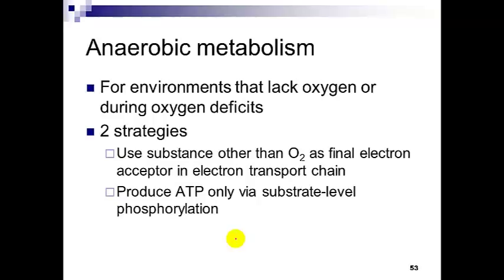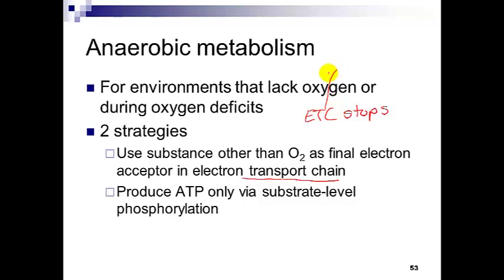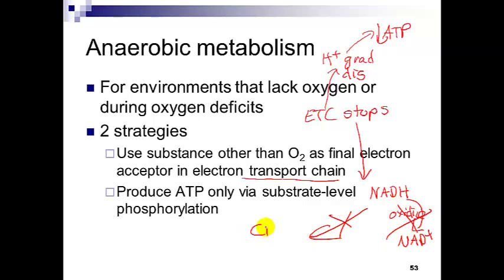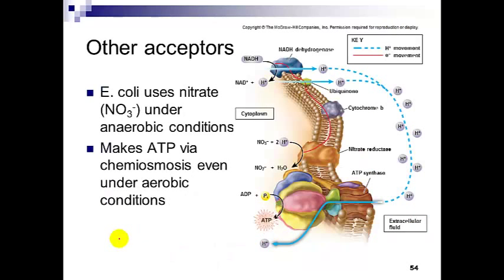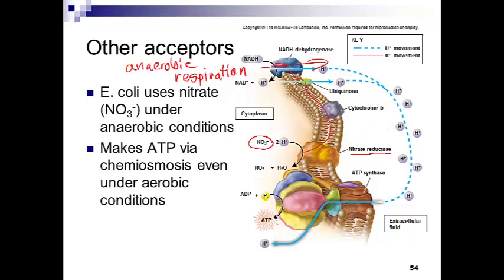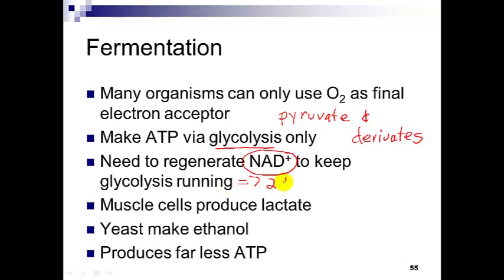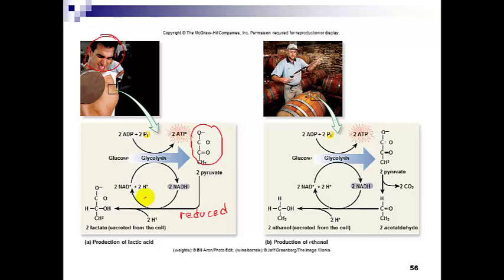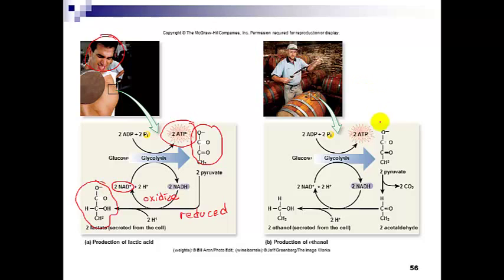Anaerobic Energy Production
In this video, we will describe the processes that allow a cell to continue to produce ATP in the absence of oxygen.  For some cells, this means using an alternative electron acceptor to allow for the continuation of respiration.  For other cells, glycolytic ATP production is allowed to continue through the actions of fermentation.

To access the TED-Ed lesson, click: